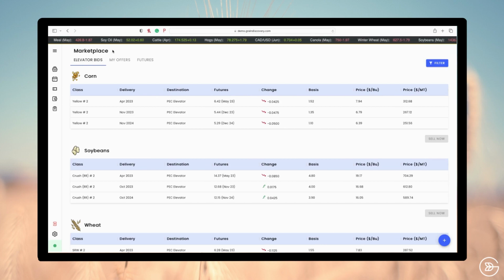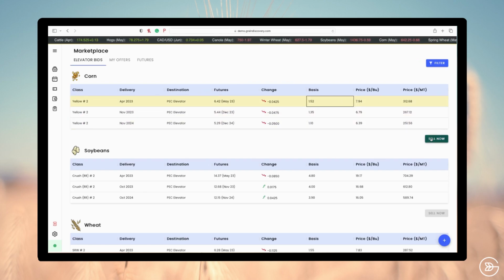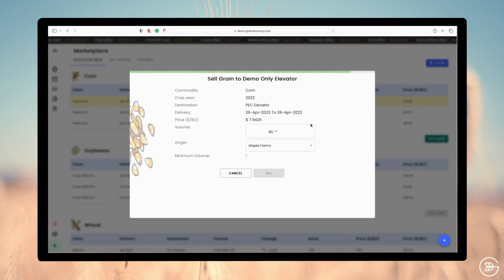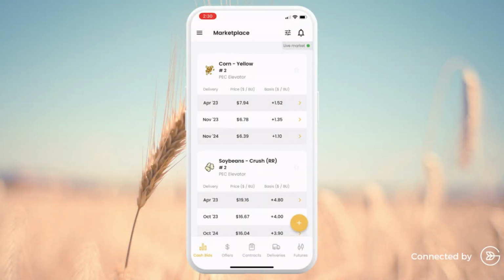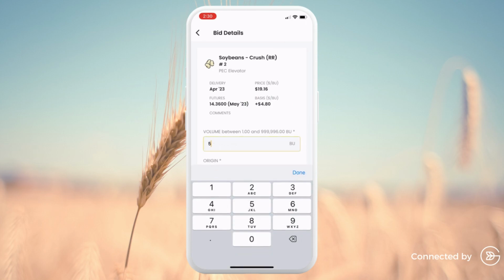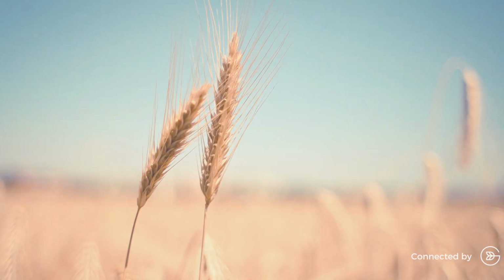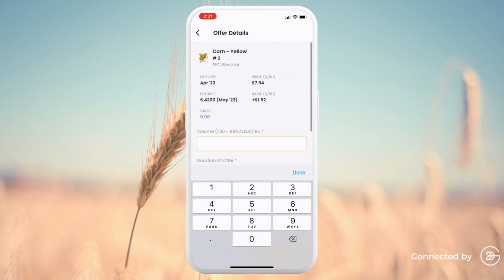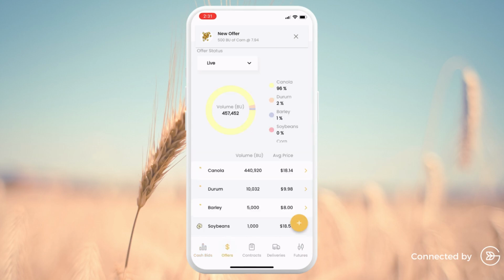Grain Discovery 2.0 - How To Accept A Bid Explainer Video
Welcome to the grain discovery bootcamp. Where you will learn how to use your custom built marketplace to simplify the way you buy and sell your grain!

Today we look at how to accept a bid.